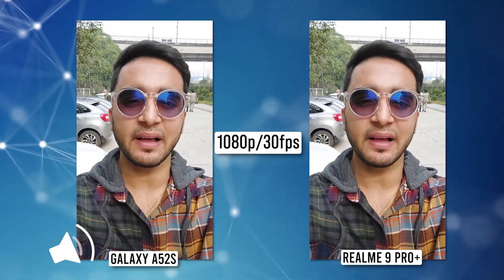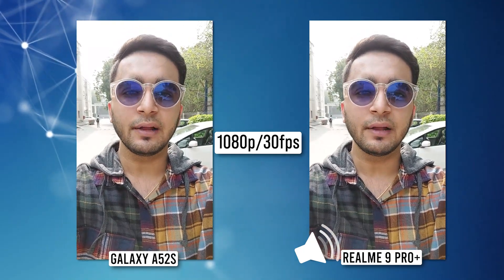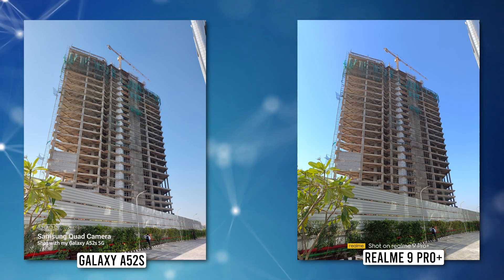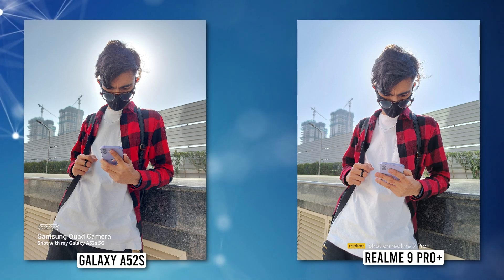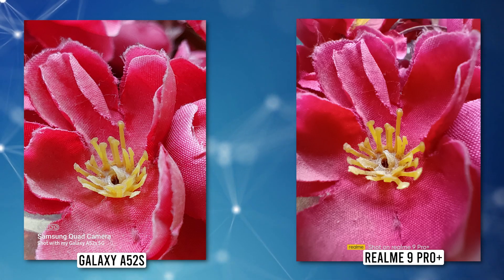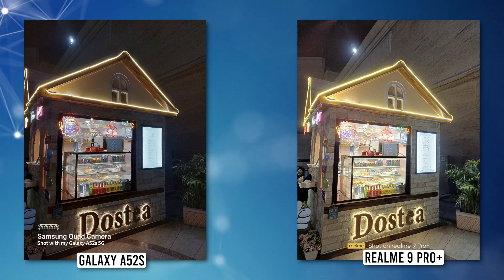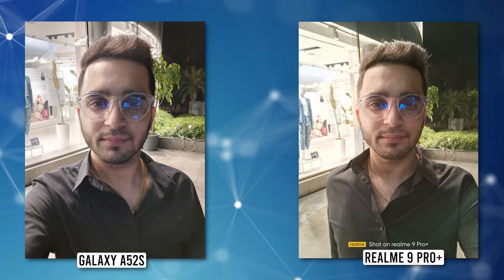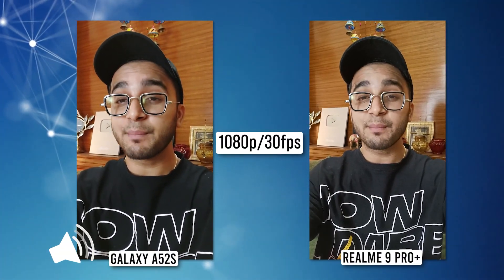Realme 9 Pro+ vs. Samsung Galaxy A52s 5G | Camera Comparison! 📸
Realme 9 Pro+ vs. Samsung Galaxy A52s 5G | In this video, we do the camera comparison between the new Realme 9 Pro+ and the Samsung Galaxy A52s 5G. Which one do you think is a better pick between the two? Watch this video!

Earphone Reviews:
Smartwatch Reviews: